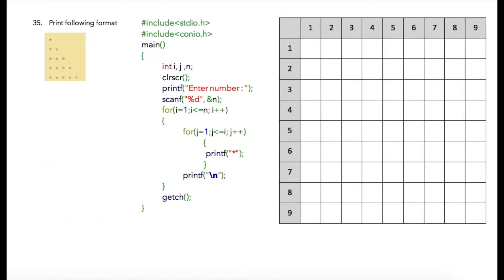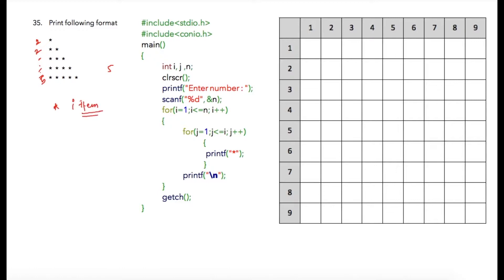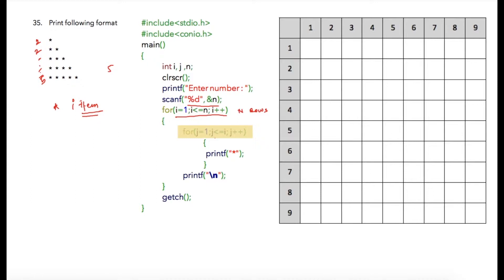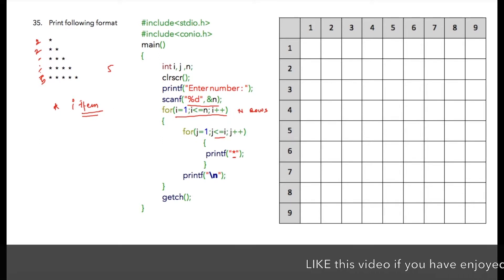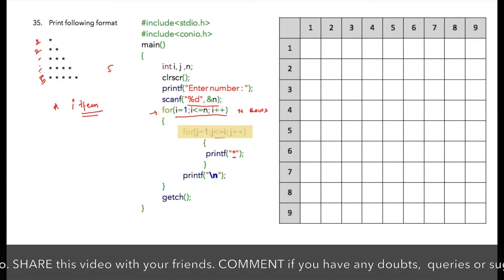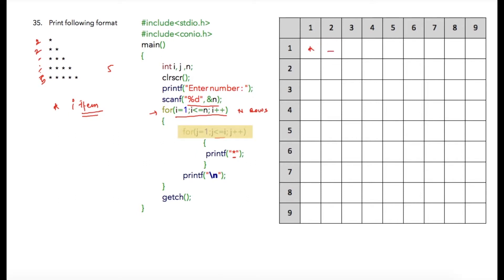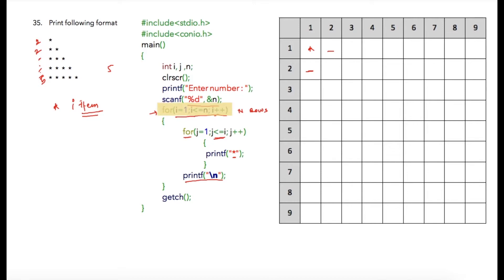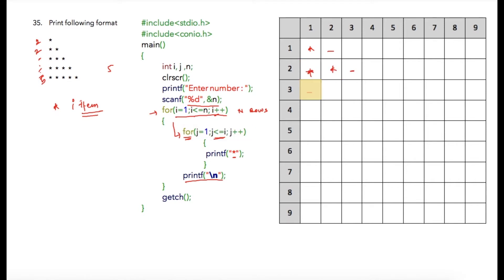Module 7 - Lesson 3 ► Print left bottom triangle of * symbol [Learn Programming]